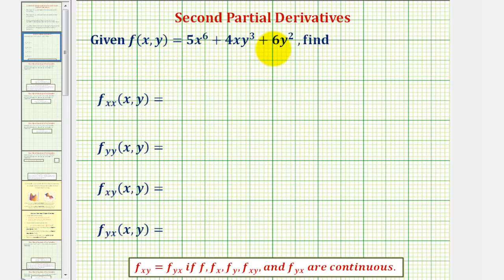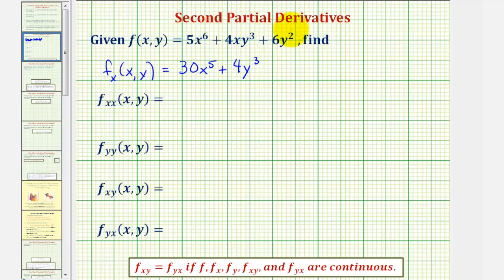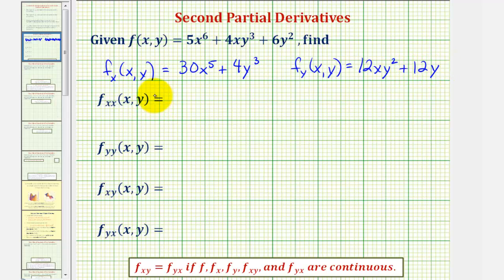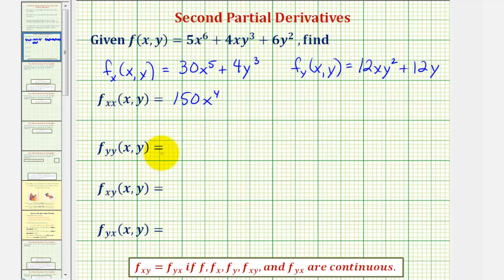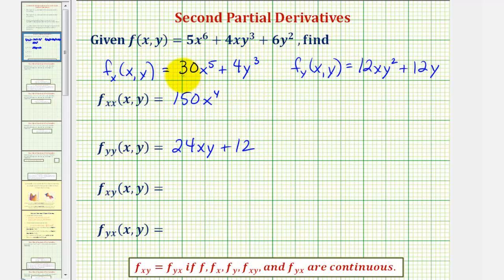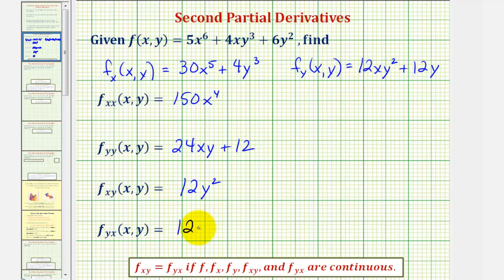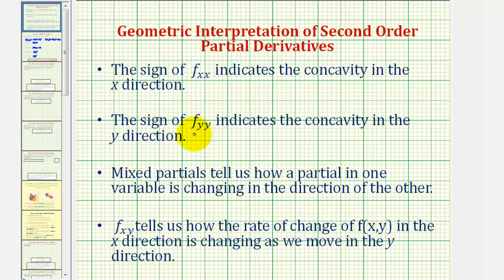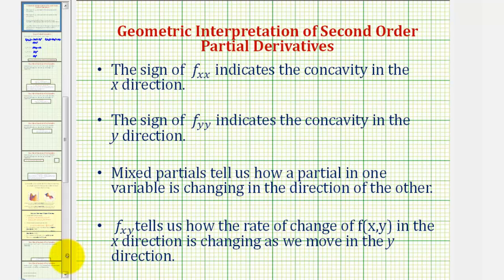Ex: Determine Second Order Partial Derivatives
This video provides 4 examples of how to determine second order partial derivatives.